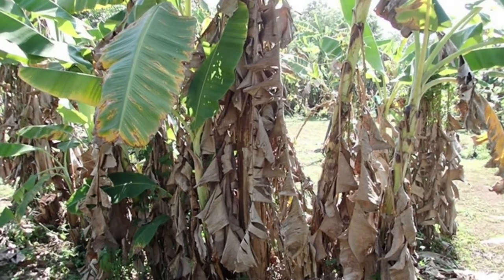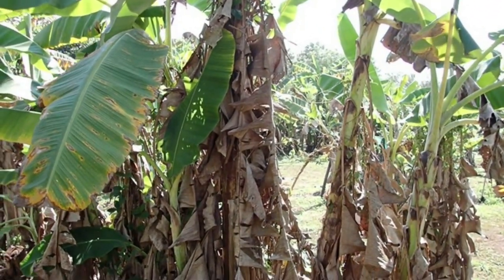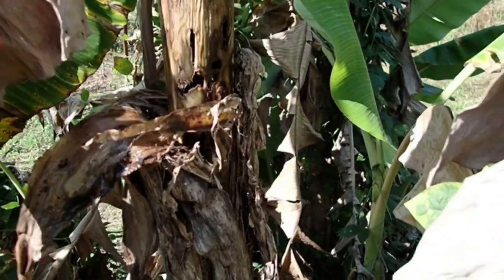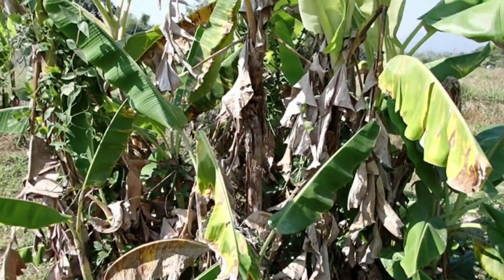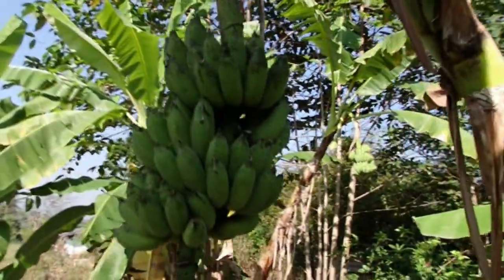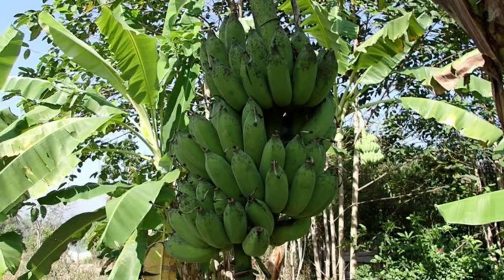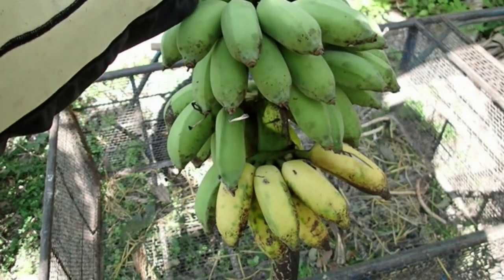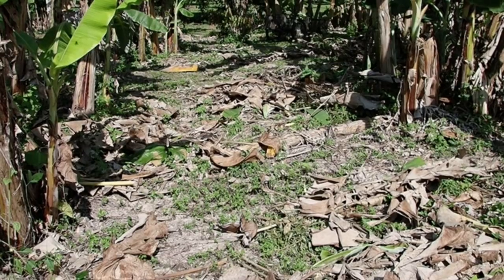Banana Paradise Thailand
Our garden is a banana paradise!!
If you want to learn how do manage this awesome plant than you gotta come and try it.